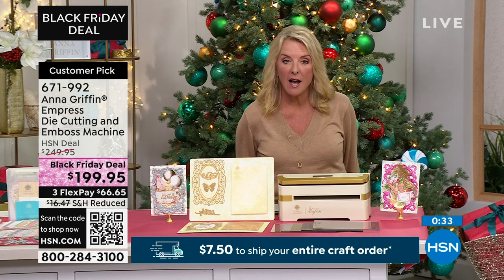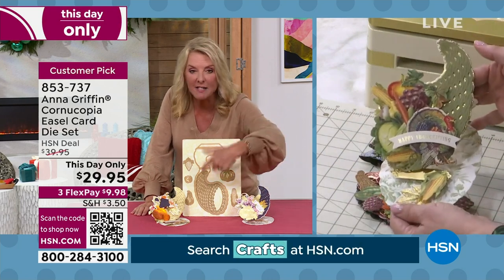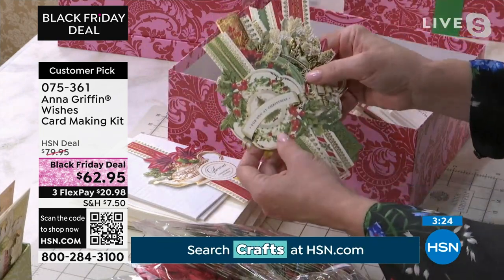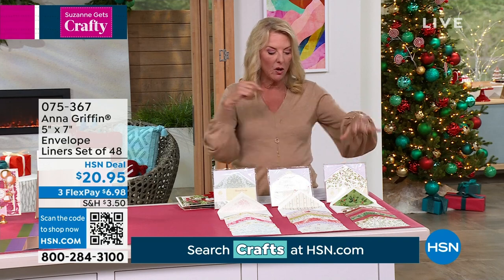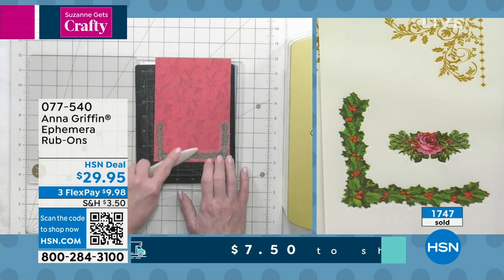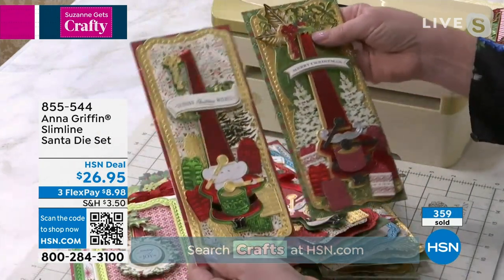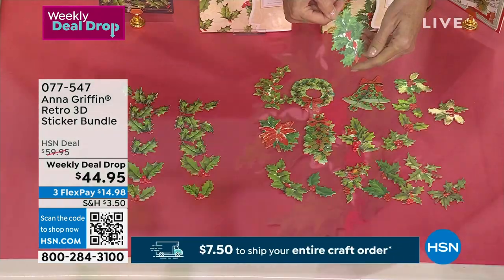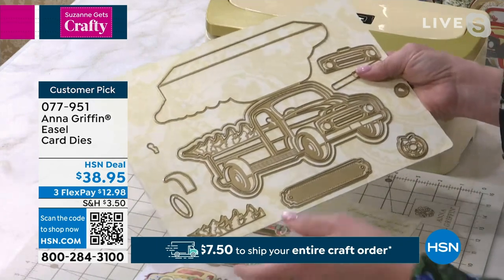HSN | Suzanne Gets Crafty with Anna Griffin - Craftober Event 10.03.2023 - 09 PM